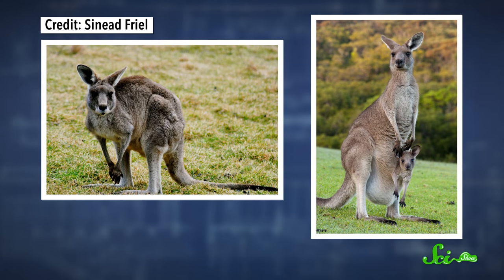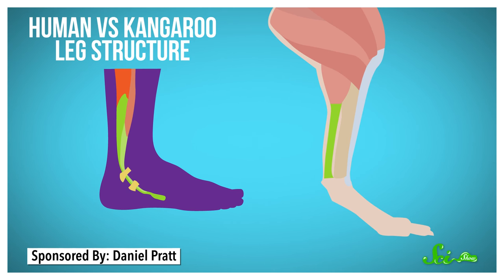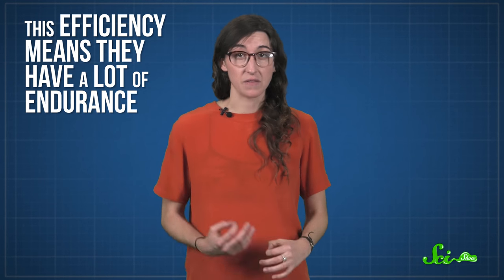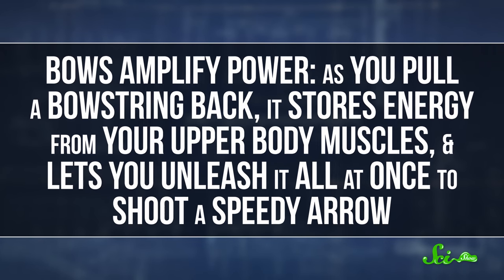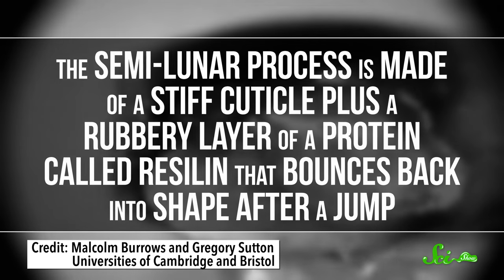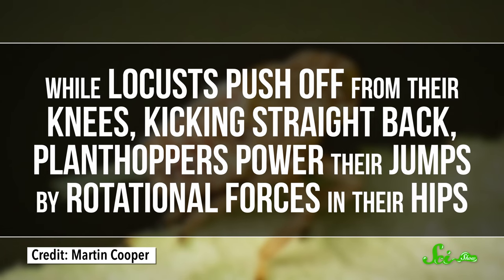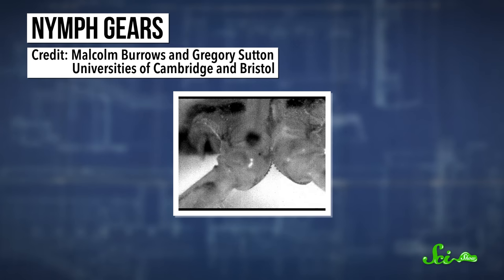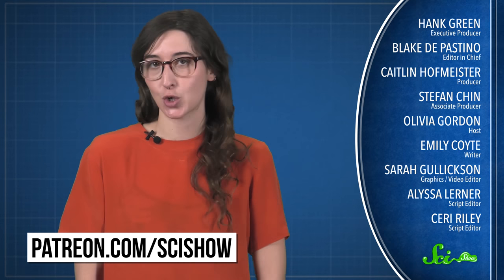Springs, Bows, and Gears: Amazing Animal Jumpers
We’re pretty good at moving around in the world, but there are some animals that have efficient mechanisms that allow them to leap and bound wherever they go. Gears, bows, and springs allow these animals to be amazing jumpers.

Sources:
Kangaroo “springs”